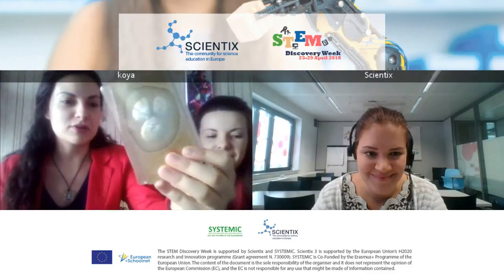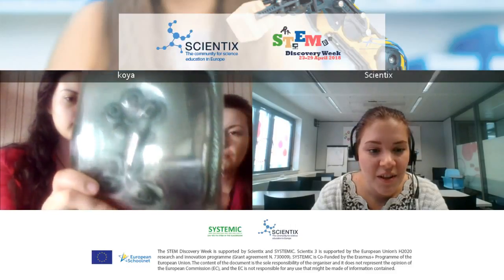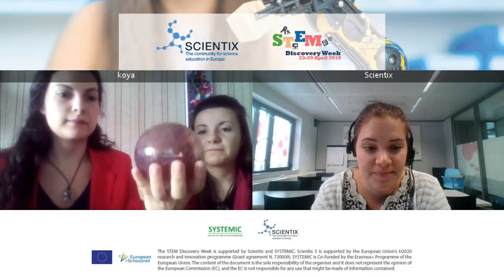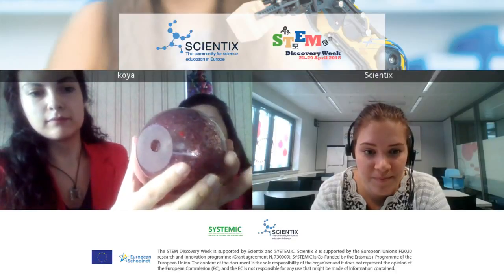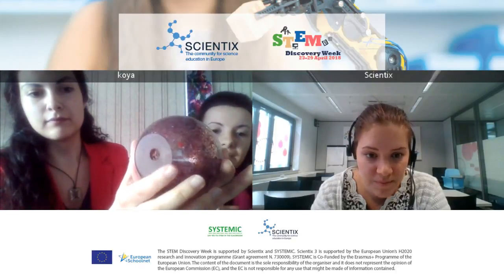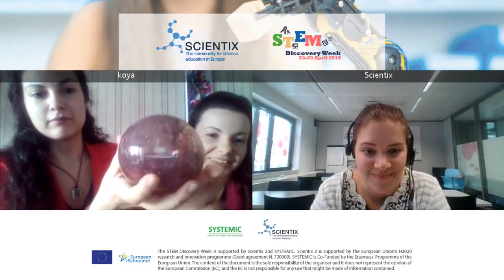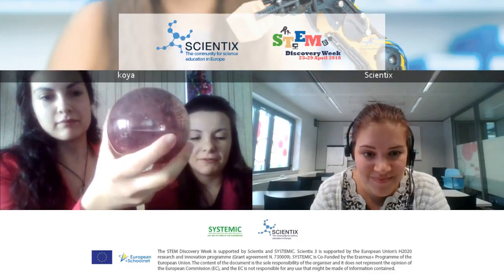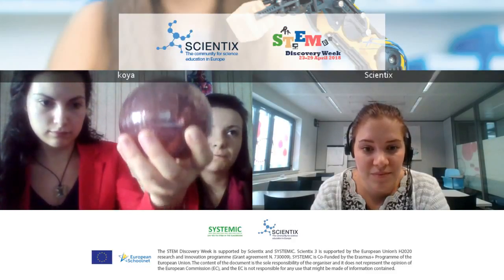An online glass exhibition “GlassMath” - STEM Discovery Week 2018 activity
It is an online glass exhibition “GlassMath”. The techniques: blown glass, float glass and glass fusing are used. Mathematical, IT and knowledges are used in the creating of the author’s works.

Presenters : Koya and Neda Chehlarova

Country : Bulgaria